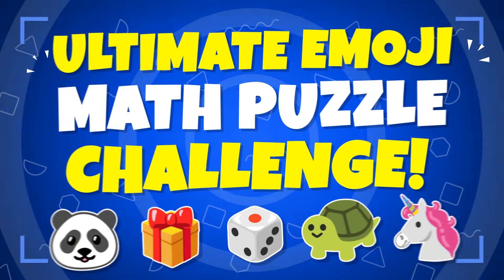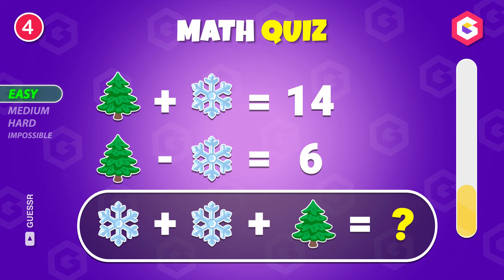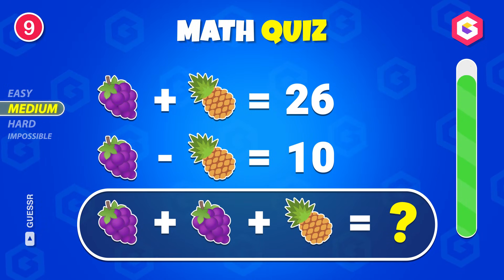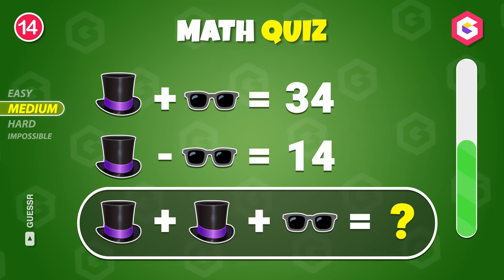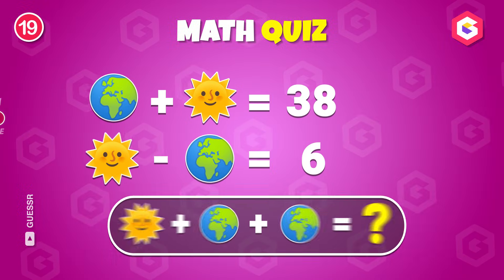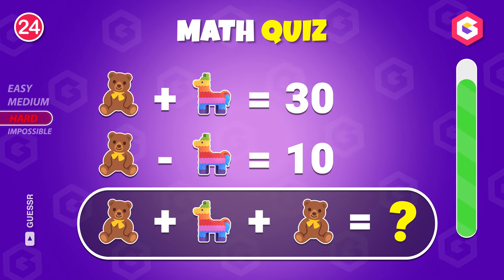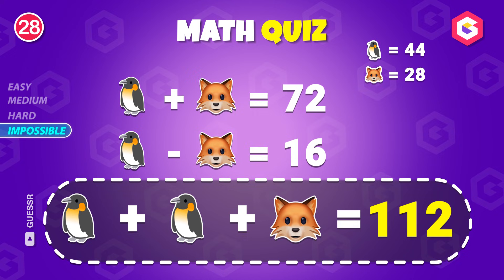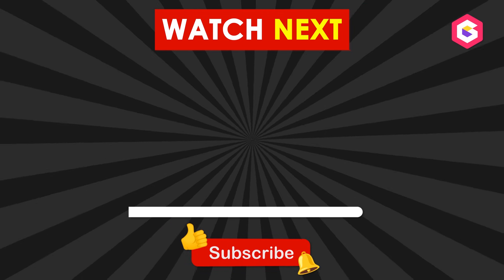Ultimate Emoji Math Puzzle Challenge!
Are you ready to put your math skills to the test with this fun and tricky emoji puzzle challenge? 🤔🔢

Solve exciting math equations featuring apples 🍎 and bananas 🍌! Can you crack the code and find the correct values? 🍏🍌💡

Example:
✅ 🍎 + 🍌 = 12
✅ 🍎 - 🍌 = 4

Think you can solve them all? 🧠💭 Drop your answers in the comments and challenge your friends! 🎯✨